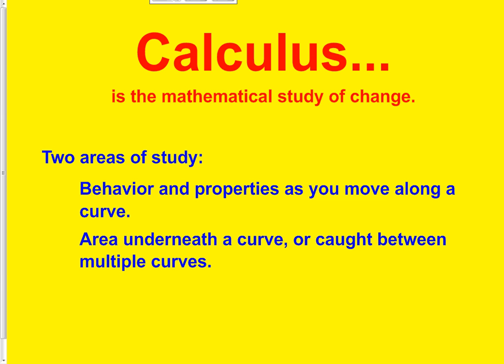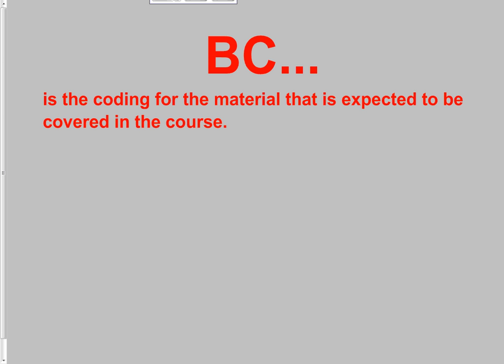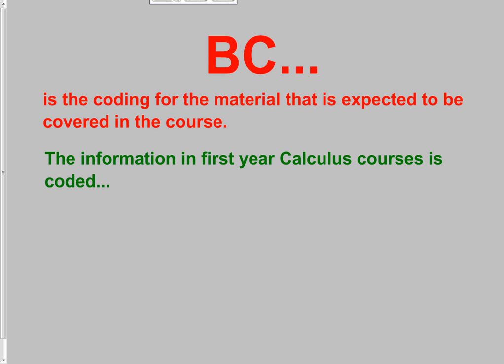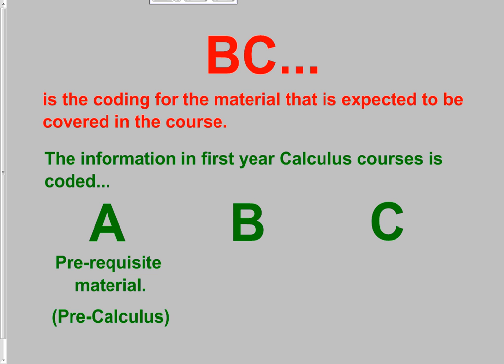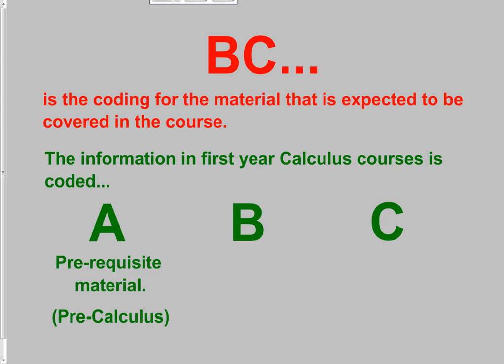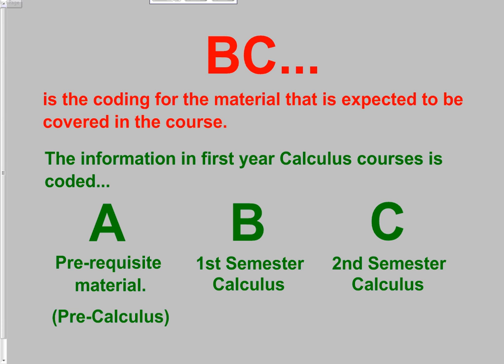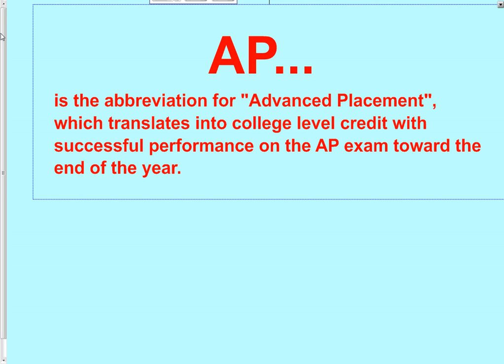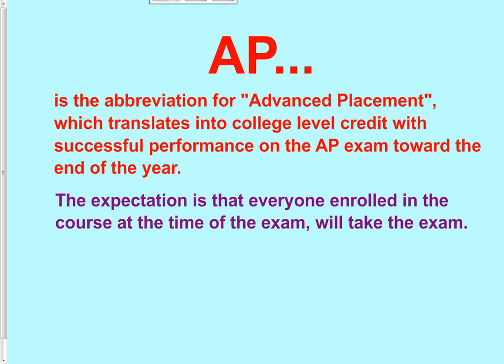CBC Course Description